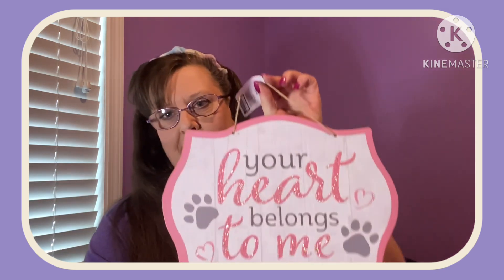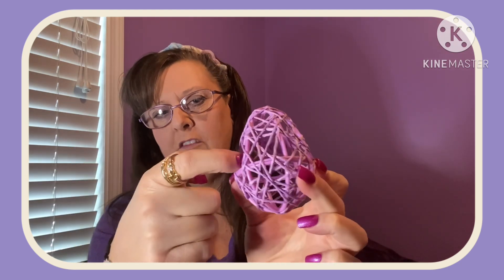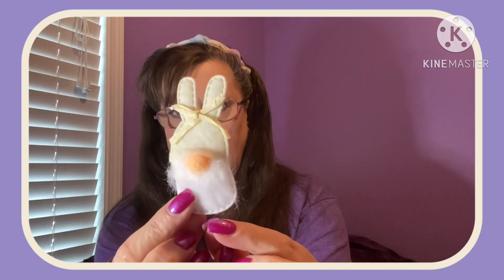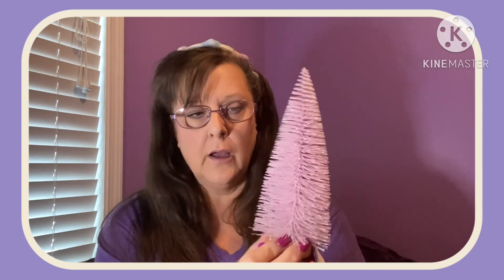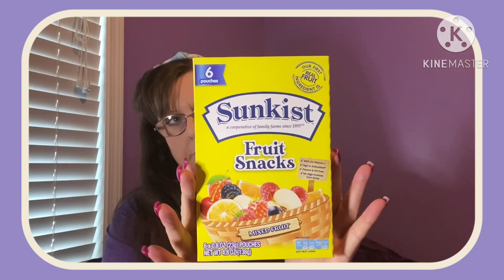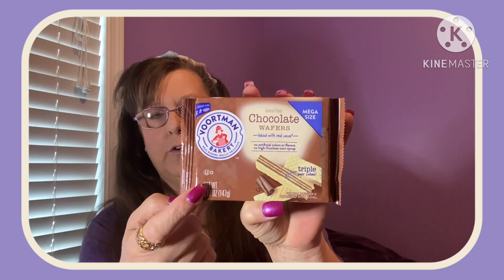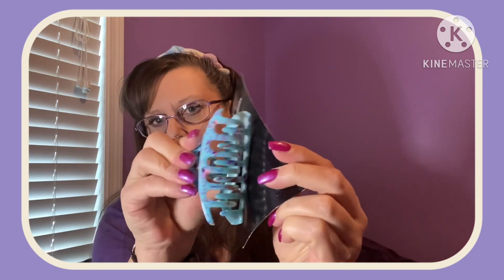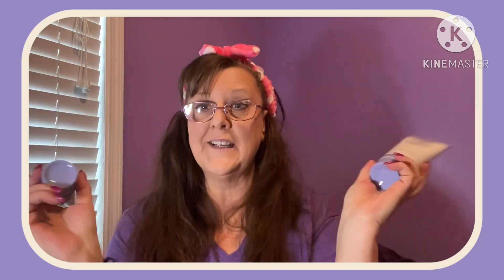DOLLAR TREE | EASTER AND BRAND NAMES WoW !! 1.23.23